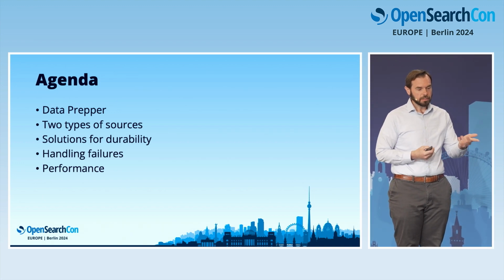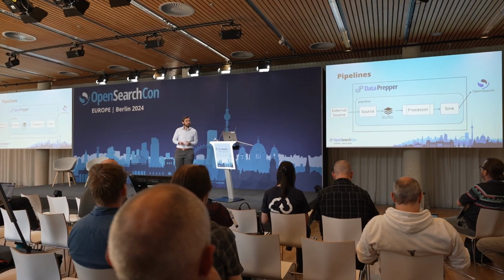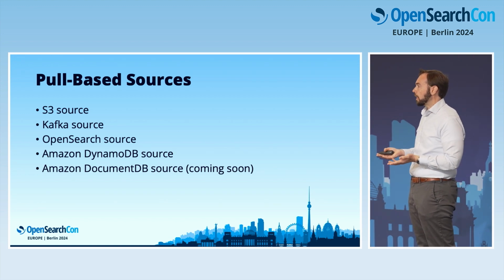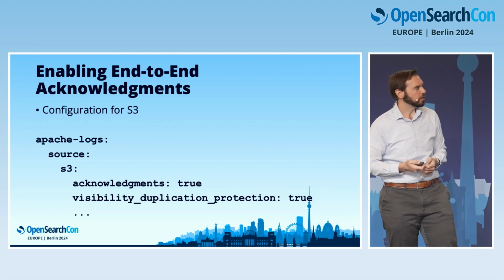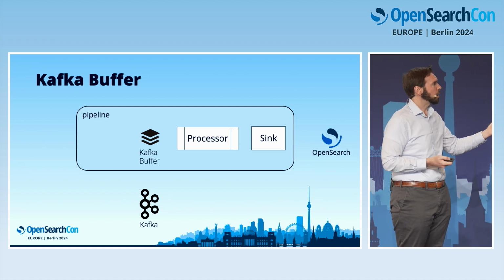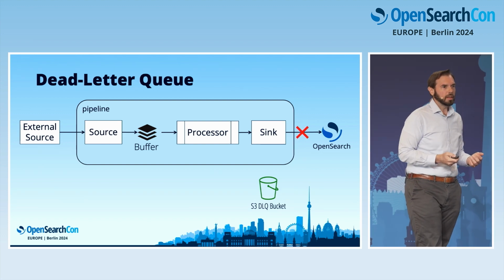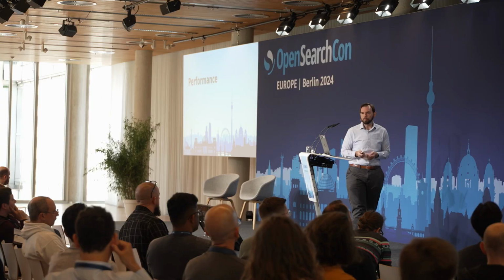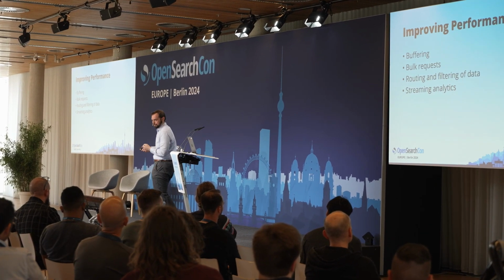David Venable – Persistent and performant ingestion using Data Prepper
We will discuss how you can use Data Prepper pipelines to improve ingestion into OpenSearch. We will focus on some of its features to persistent data during failures. We will also share suggestions to improve the performance of ingestion into your OpenSearch cluster.

Data Prepper is a last-mile data collector for ingestion into OpenSearch. It has a number of capabilities to help users reliably move their data into OpenSearch. We will discuss the Kafka buffer. This buffer uses Apache Kafka to persist data before writing to OpenSearch. You can use it to simplify your pipeline creation. We will also share how to use dead-letter queues to ensure your data is saved when OpenSearch has a transient error preventing ingestion. We will also discuss how you can use end-to-end acknowledgements for pull-based sources. Finally, we will share some of our future plans for Data Prepper and how they will improve on these solutions.